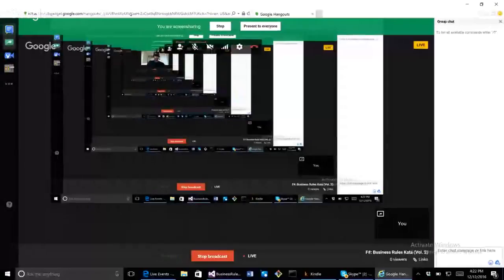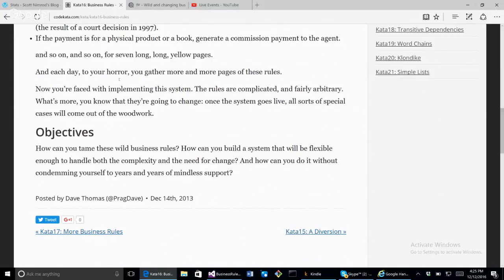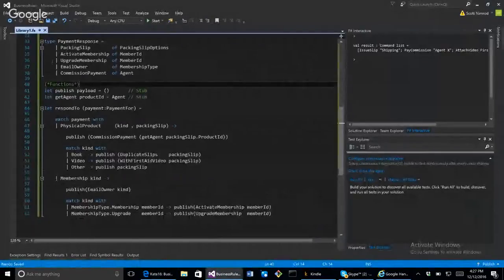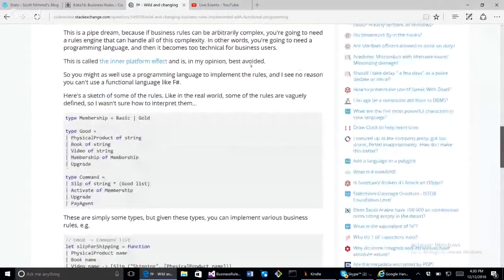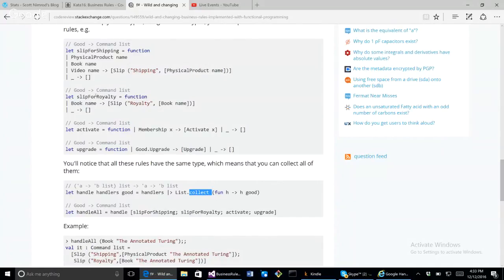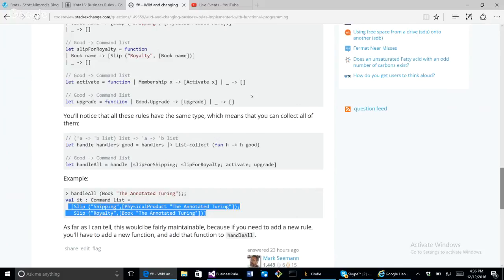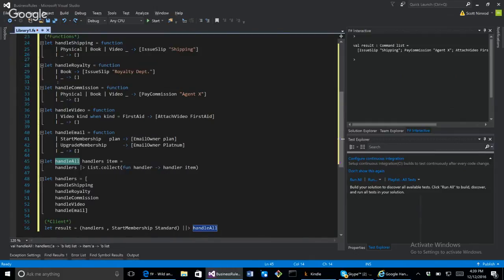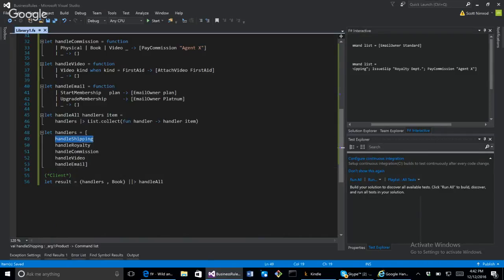F#: Business Rules Kata (Vol. 2)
In this video, I discuss how I was inspired to refactor my previous business rules implementation.